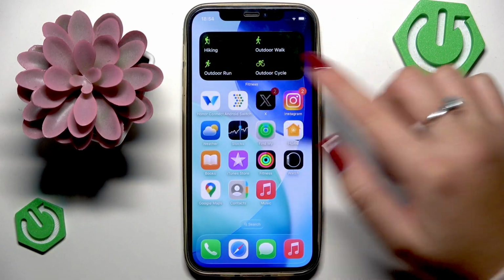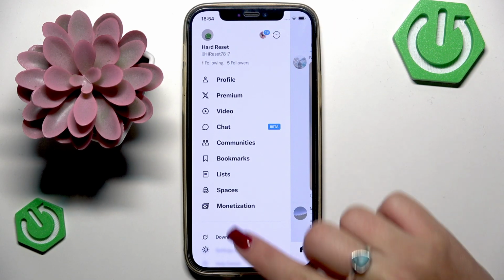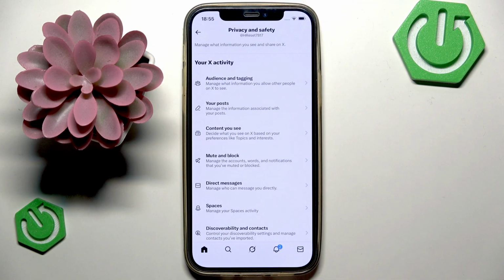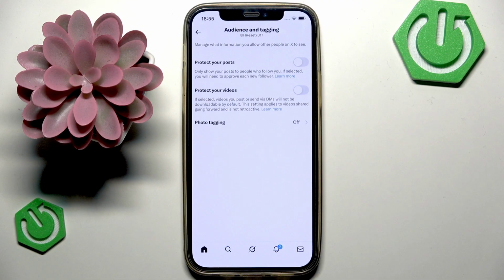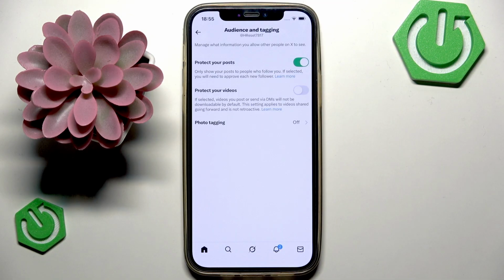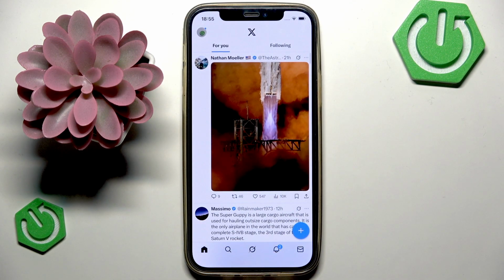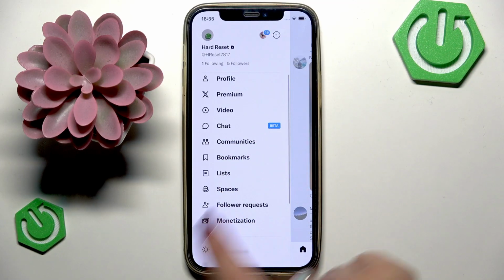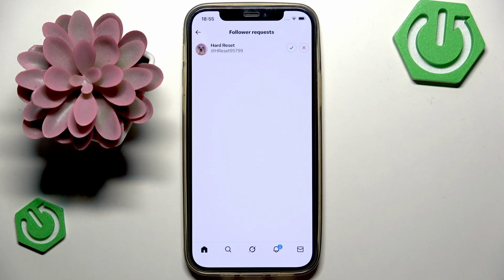How to Turn On Follower Requests On X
If you want to control who can follow you on X (formerly Twitter), turning on follower requests is the best way to keep your account private and secure. In this video, we show you step-by-step how to enable follower requests on the X app by making your account private. You’ll learn how to navigate the X app settings, turn on the 'Protect your posts' option, and manage incoming follower requests. This guide is perfect for anyone who wants to approve new followers before they can see your posts on X Twitter.

How to turn on follower requests on X Twitter app?
Where to find and manage follower requests on X Twitter?

0:00 Introduction
0:05 Open X app and go to profile
0:15 Access Settings and Privacy
0:26 Go to Privacy and Safety
0:34 Enable 'Protect your posts'
0:43 How follower requests work
0:50 Find and manage follower requests
1:10 Accept or deny requests
1:15 Outro